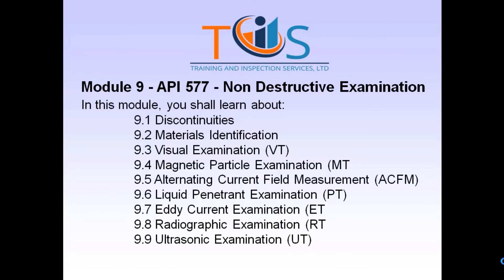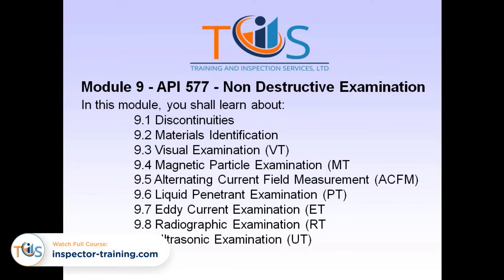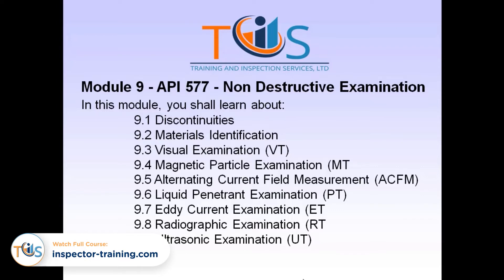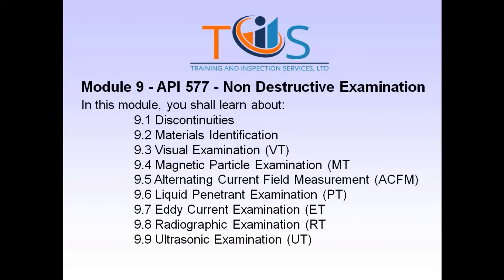API 577 Non Destructive Examination